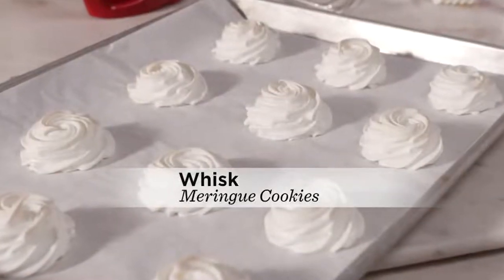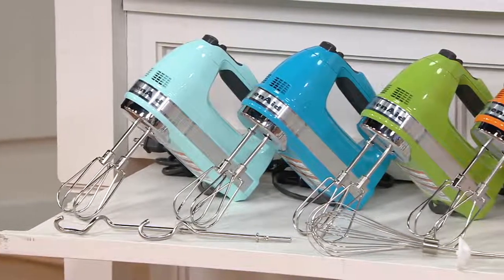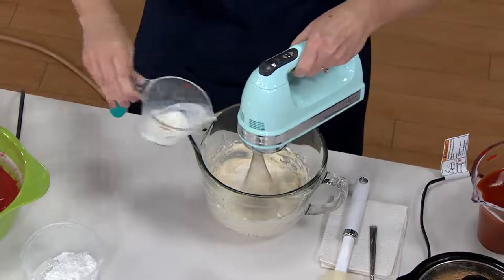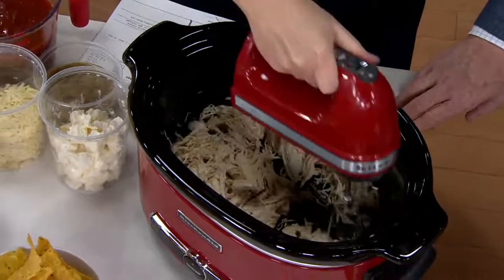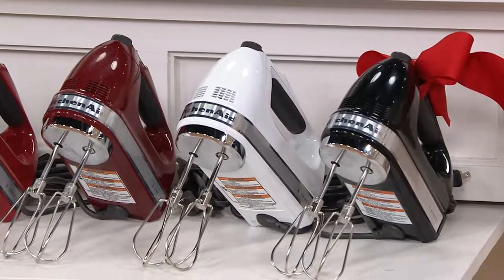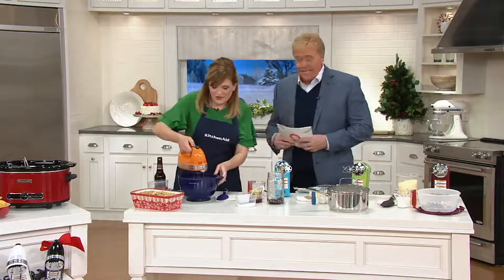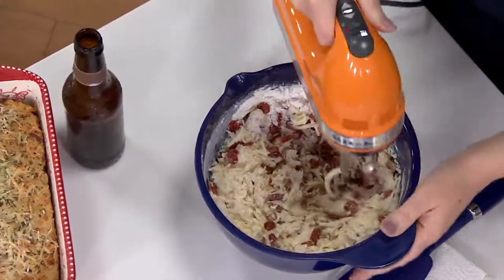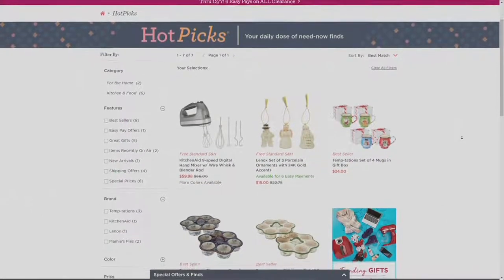KitchenAid 9-speed Digital Hand Mixer w/ Wire Whisk & Blender Rod on QVC